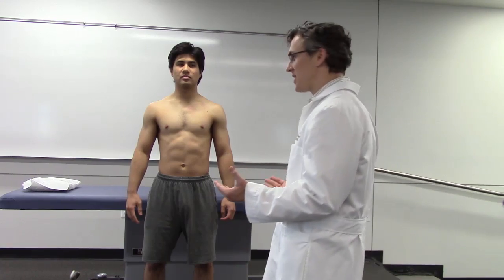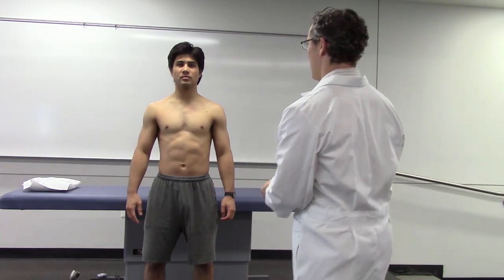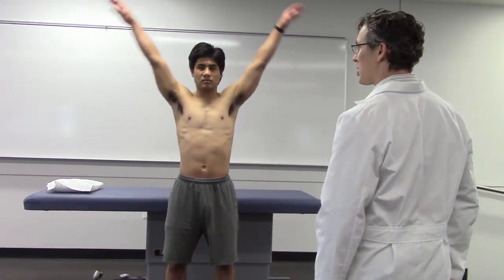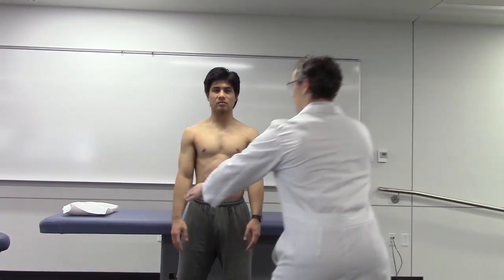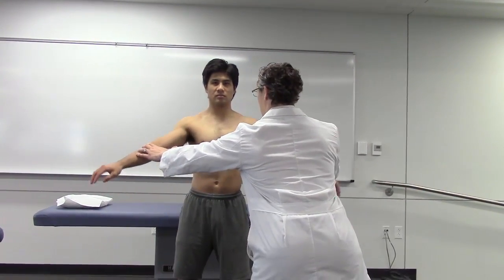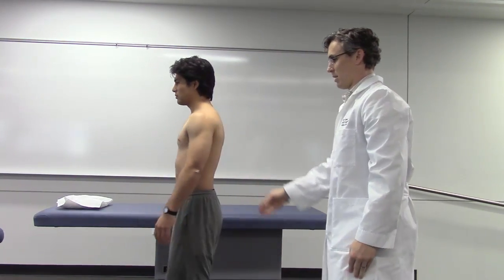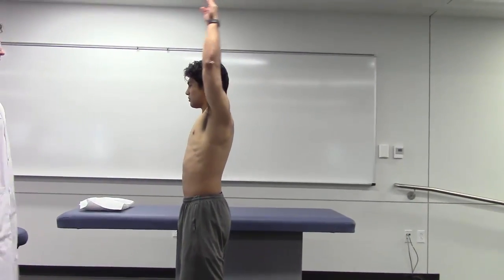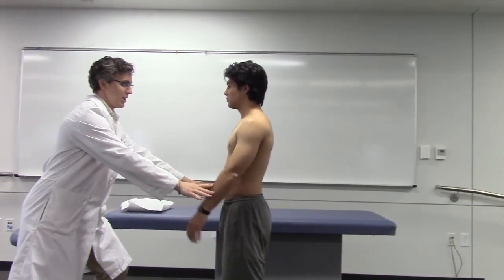Osteopathic Shoulder Exam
A quick, high-yield shoulder examination for the osteopathic student and physician